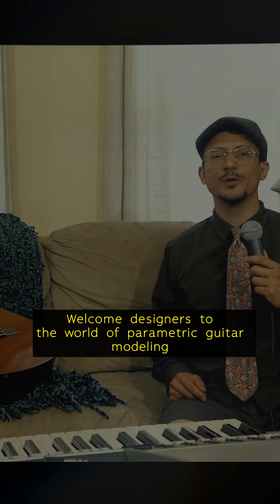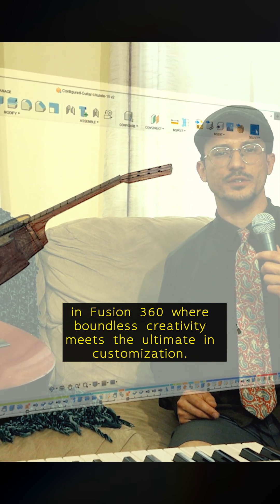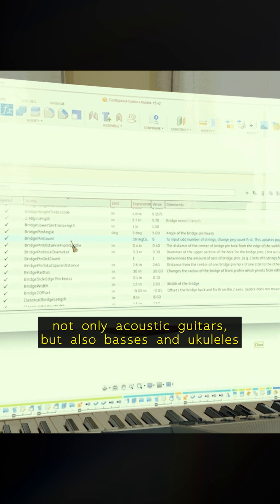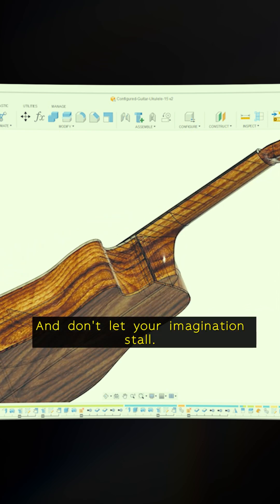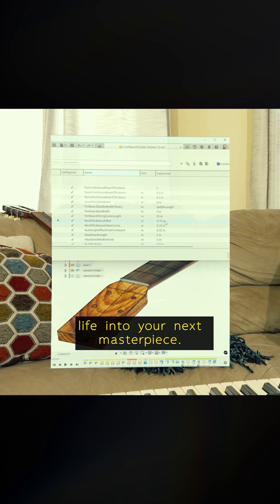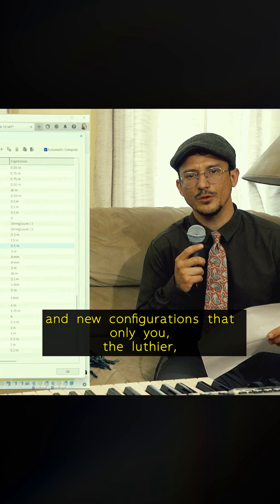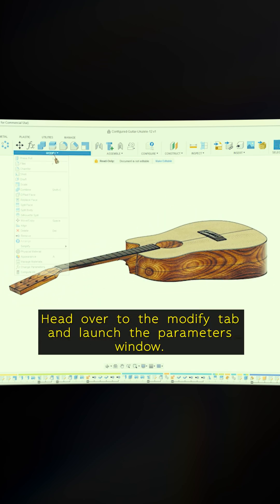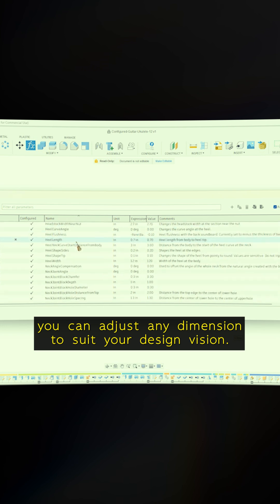Parametric Guitar in Fusion 360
Explore this wonderful project for fusion 360 where we are able to adjust 111 parameters to craft the perfect guitar model for luthier guitar building.